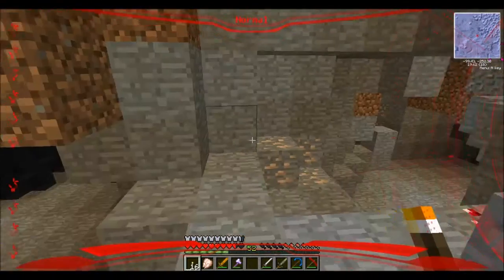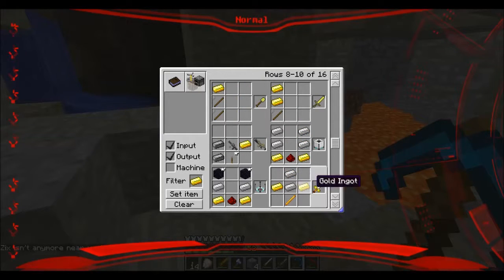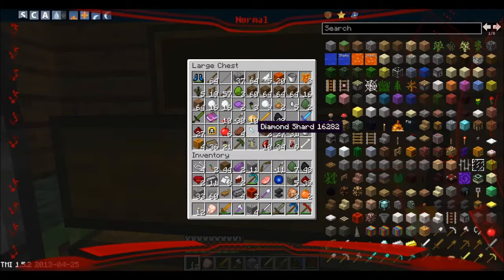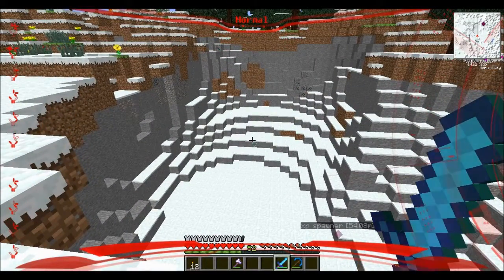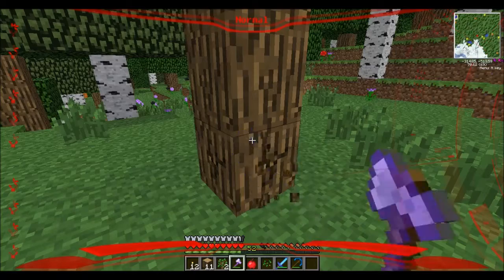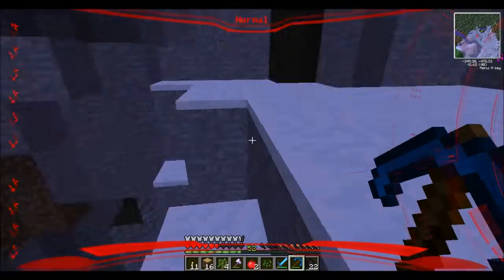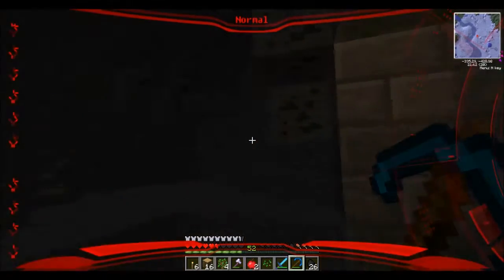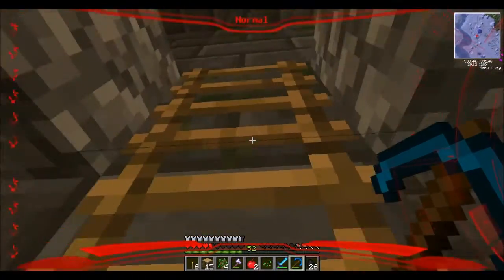failcraft: doing random things